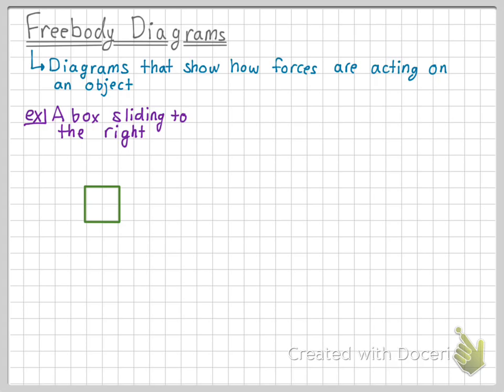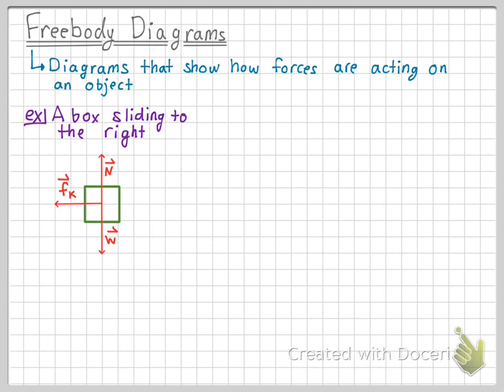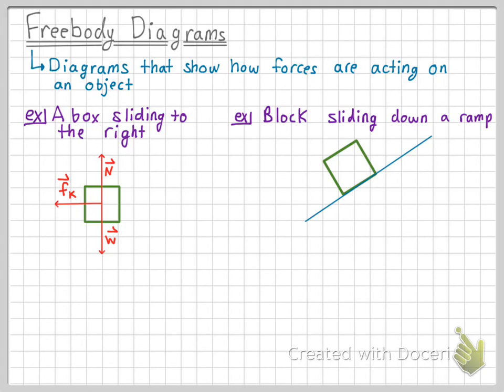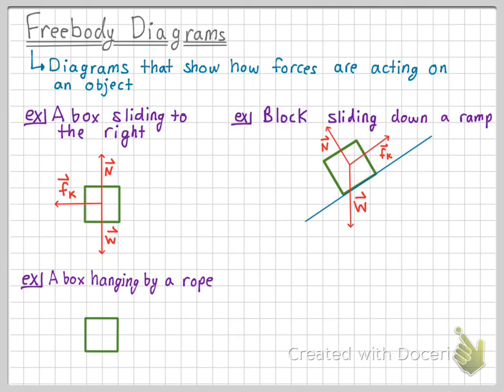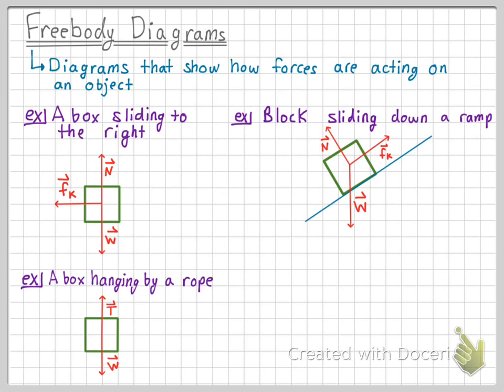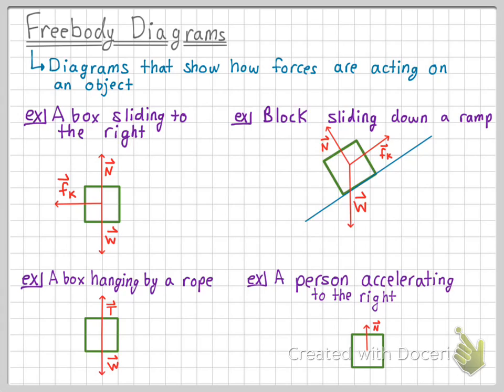Free Body Diagrams